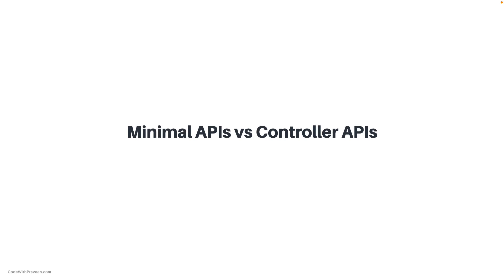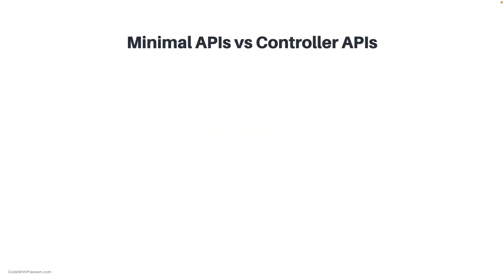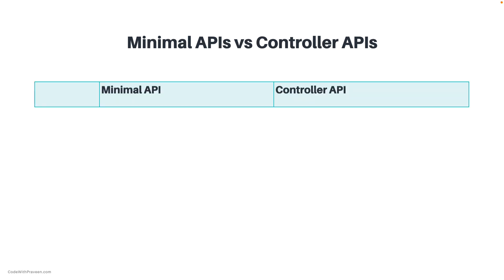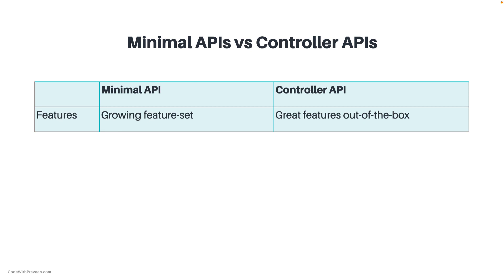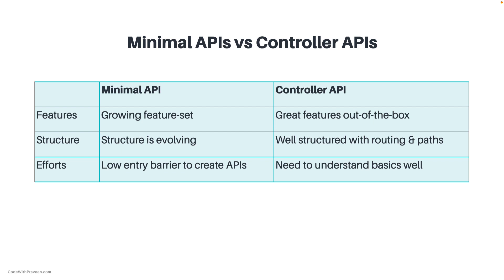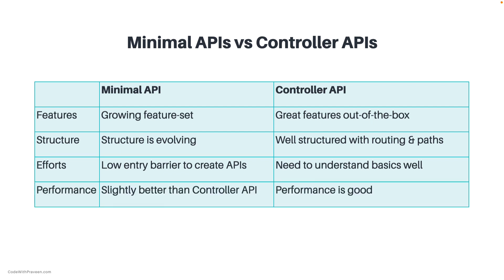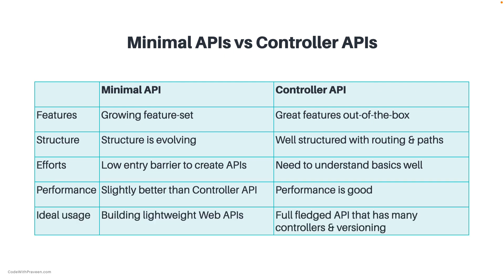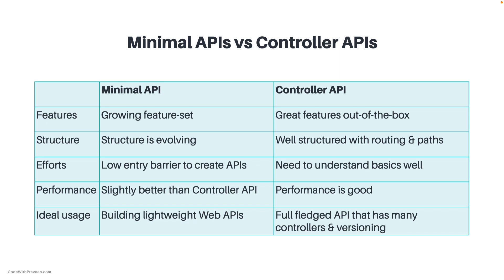Minimal API vs Controller API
This video is part of the “Hands-on .NET Minimal API for Web Developers” course.

Get started with API development using newly introduced Minimal API in .NET Core using a step-by-step approach for beginners.